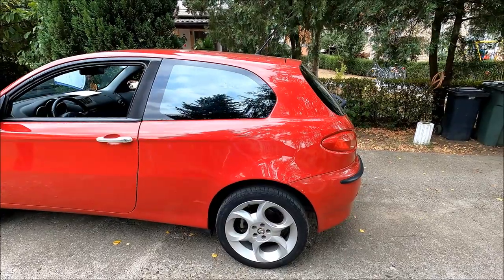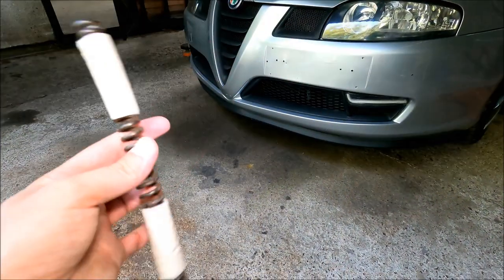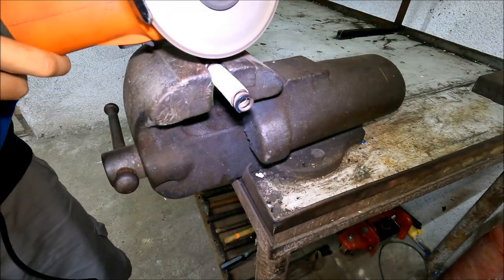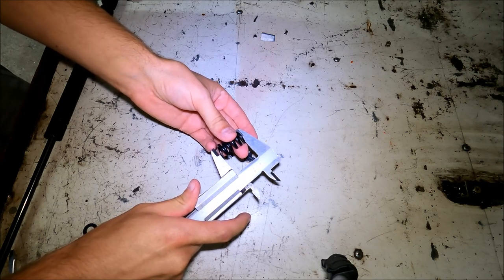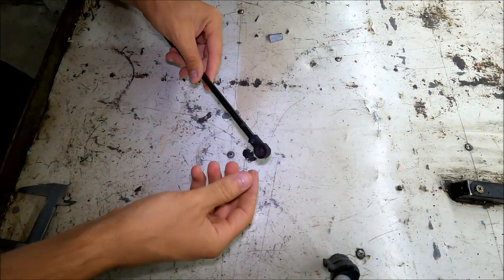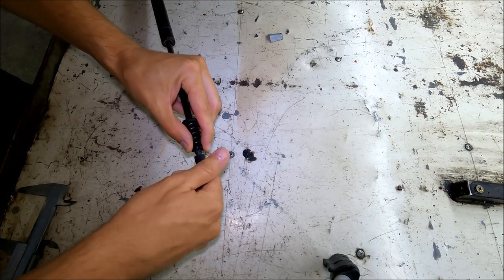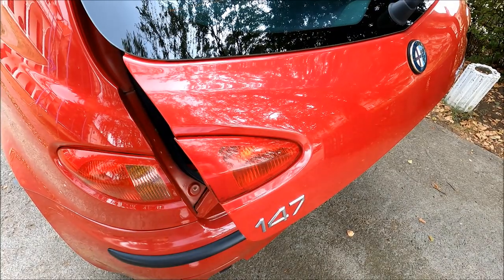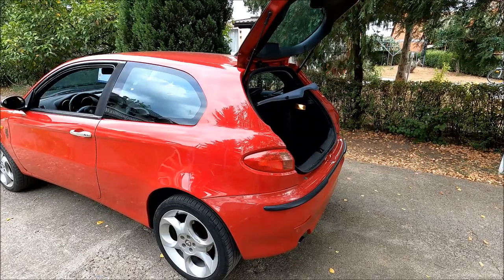5€ DIY Automatic Boot Lid, Trunk Opening Mod, Hatch Pop Alfa Romeo 147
In this video you can see my DIY automatic boot from scratch...